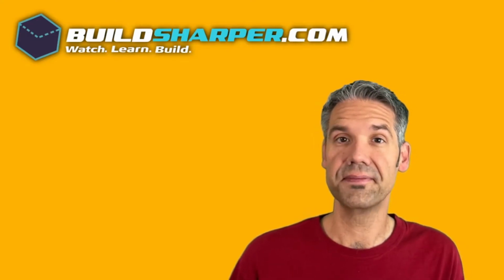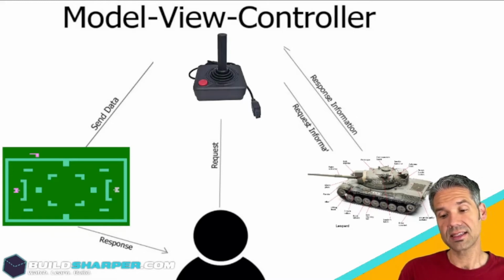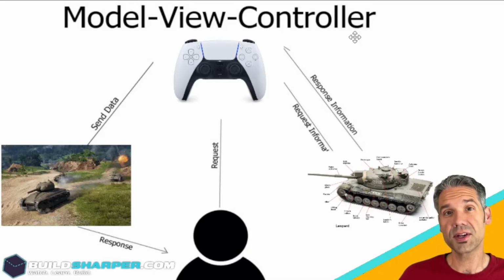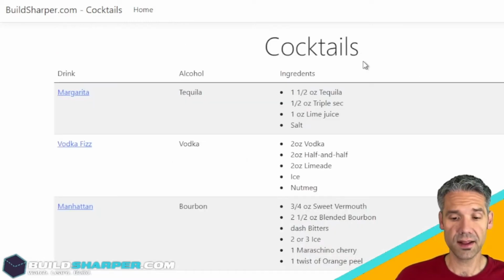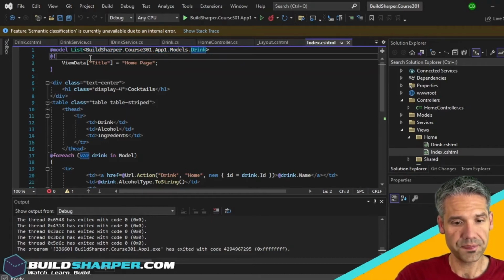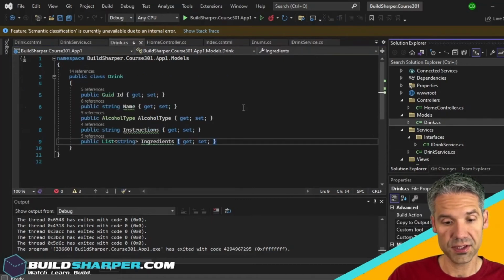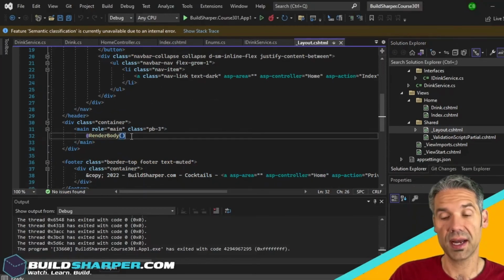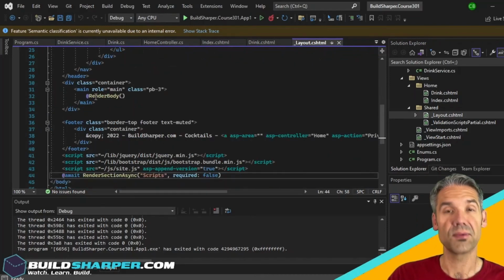C# .NET for BEGINNERS | The Power of MVC in ASP.NET Core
In this lesson, we go over the concept of MVC in ASP.NET Core.  This series on Programming Fundamentals is meant to explain how applications are written and structured from a data perspective.